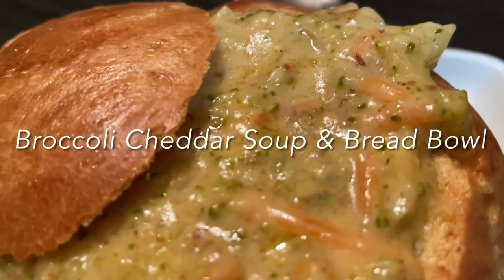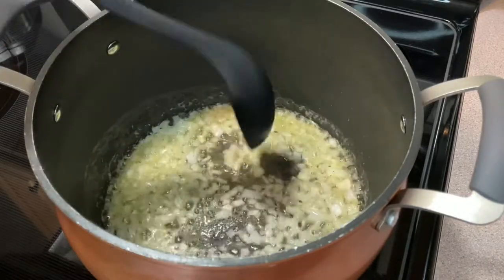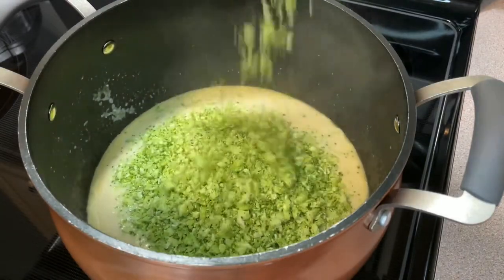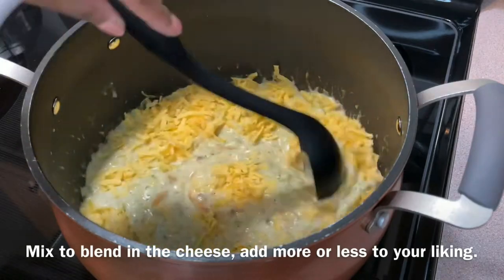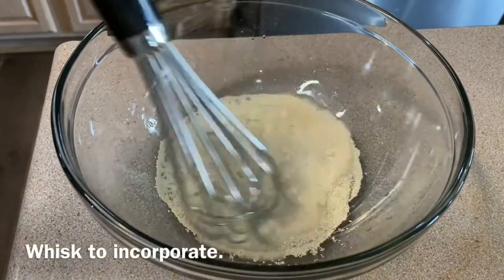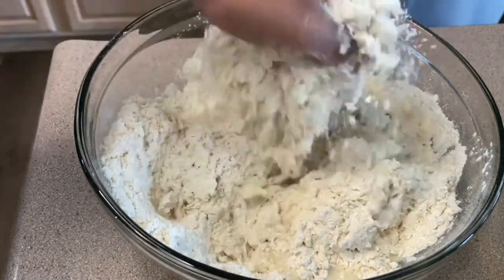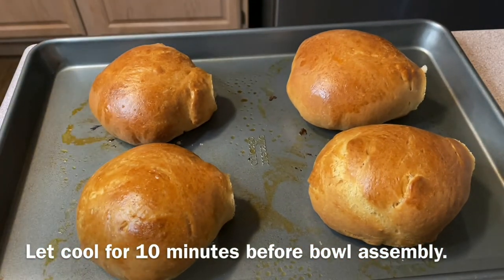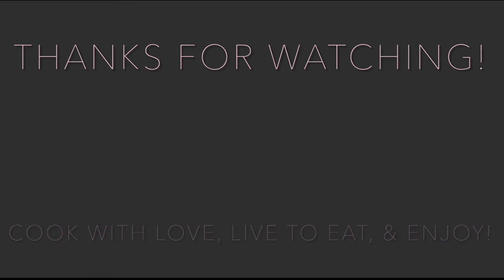Broccoli Cheddar Soup & Bread Bowl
Hi Everyone!

I love cooking and sharing my recipes with you!

Today’s menu: Broccoli Cheddar Soup & Bread Bowl

XoXo,
CinCin Nona 💕

First Song Credit:
- Asagao by Asuka Ito (Licensed by Apple Inc., provided in the iMovie app)
Second Song Credit:
- Moonlight (Instrumental) by Anthony Lazaro
(Licensed by Artlist)
Third Song Credit:
- Time Traveling by Sarah Kang (Licensed by Artlist)